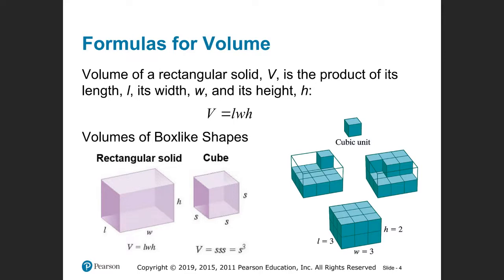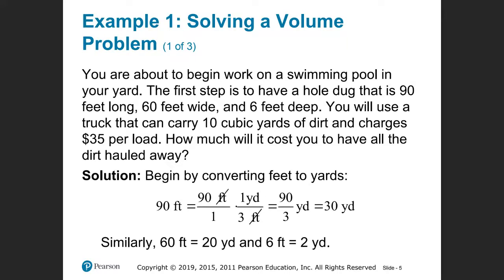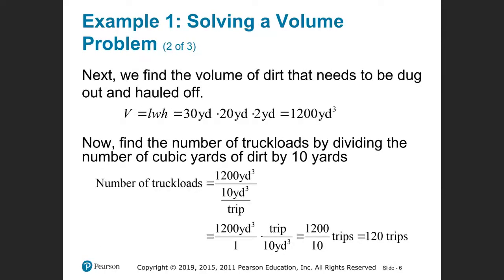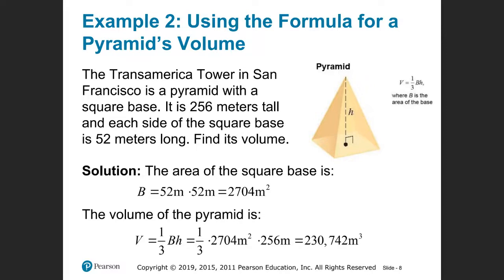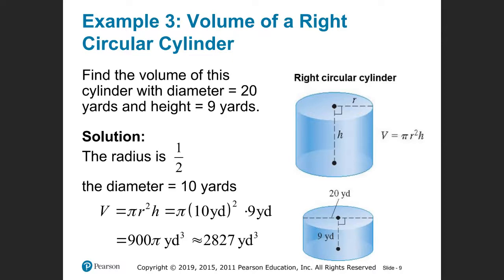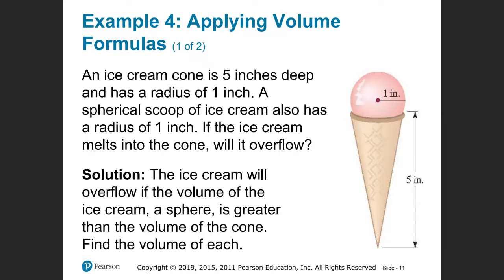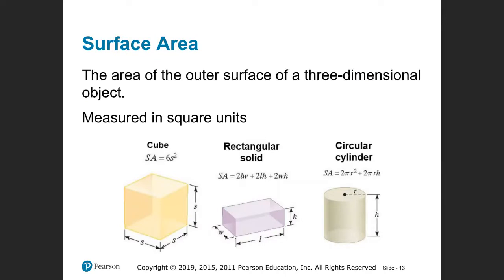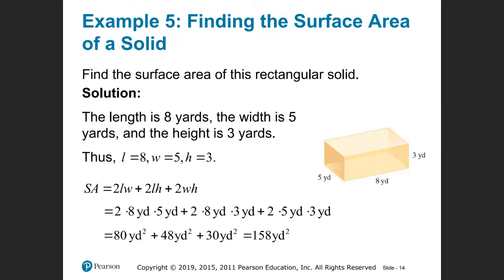Section10 5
This video covers volume and surface area.